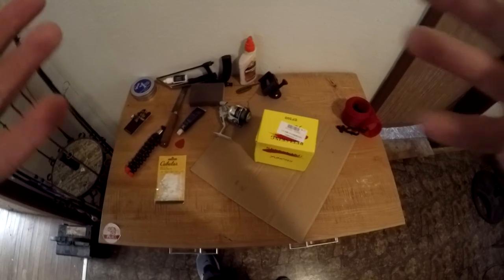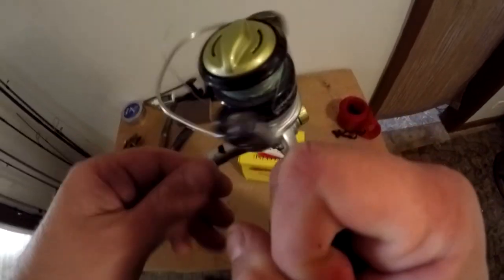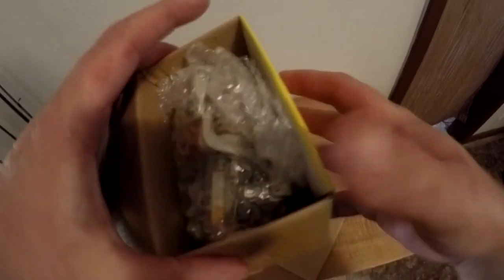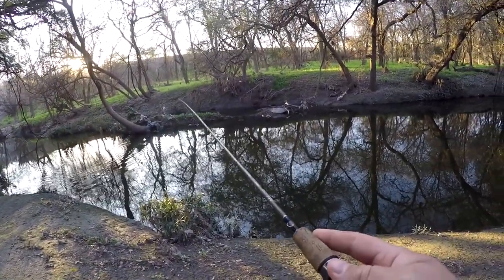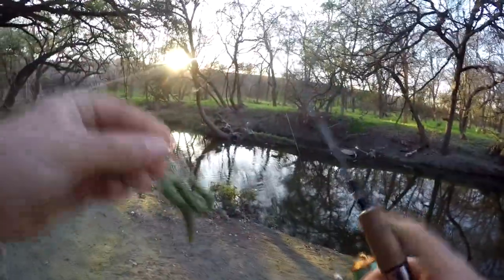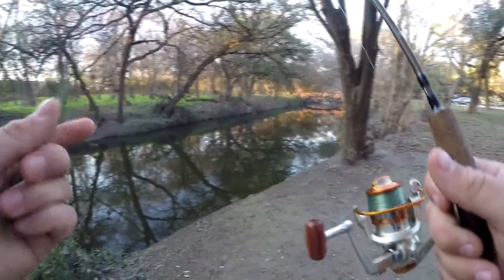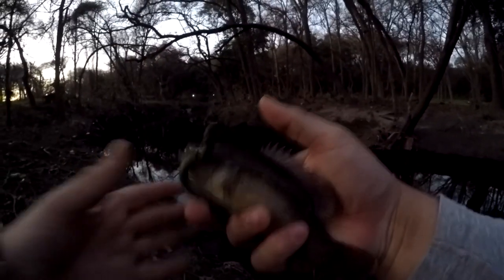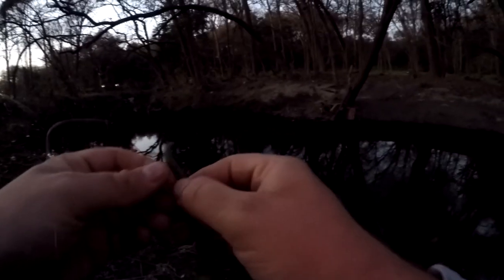The BEST Cheap Reel on Amazon - EF500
The last video was about the cheapest reel, this one is about the BEST cheap reel. I was blown away at the quality of this one compared to the other one.